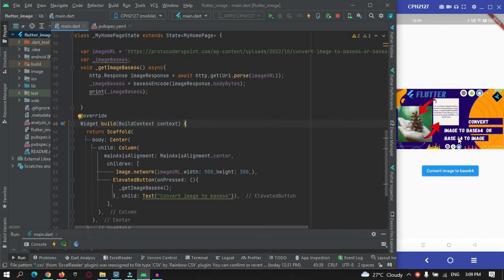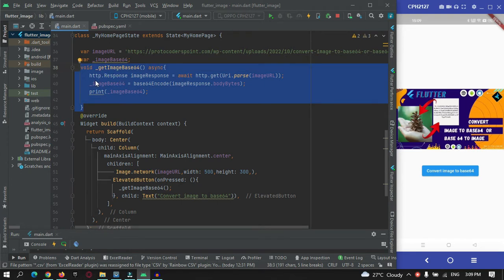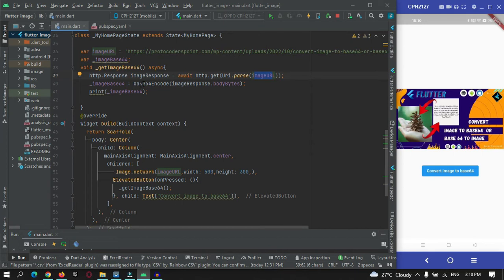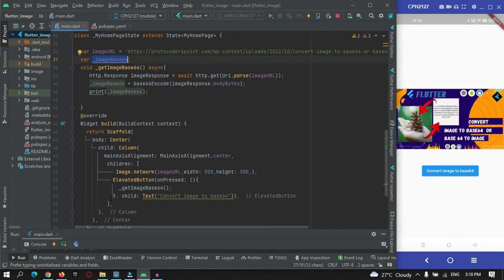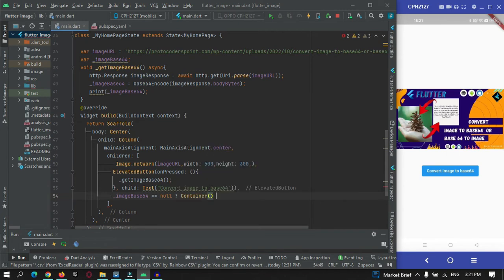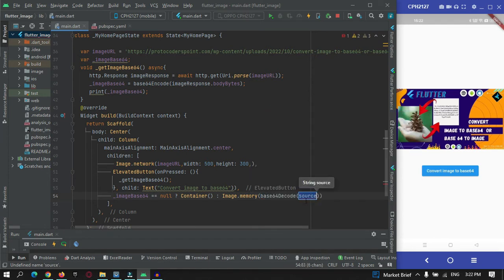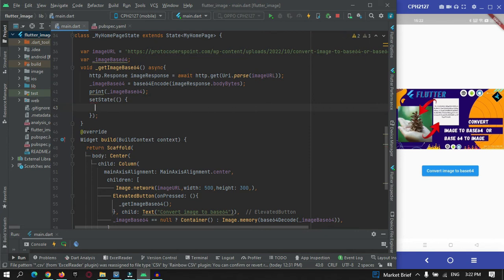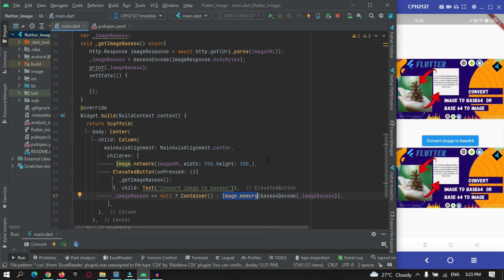How to convert Flutter base64 to an image & show it in an Image Widget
Now let’s use base64 string & convert/decode it back to image & display it in Image widget.